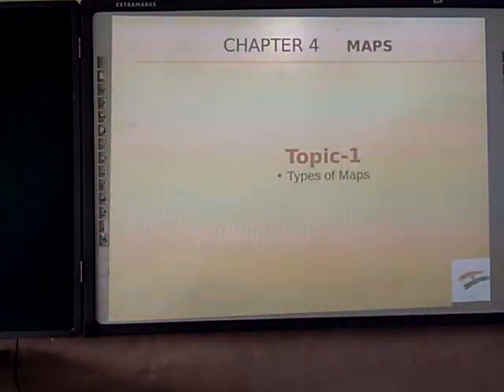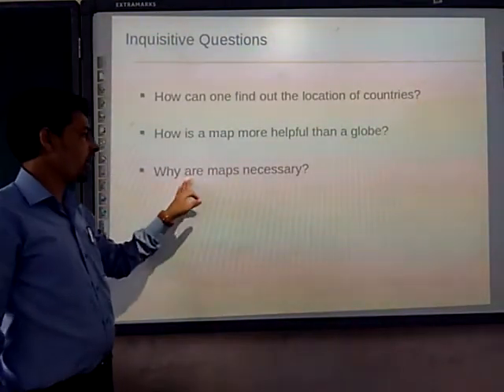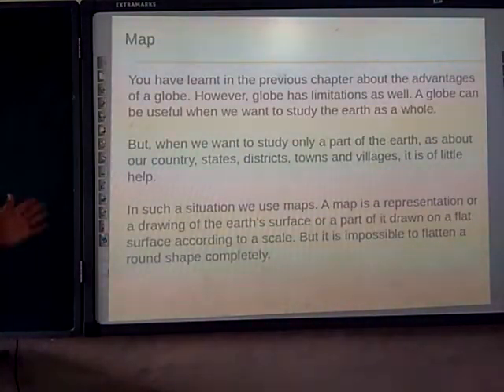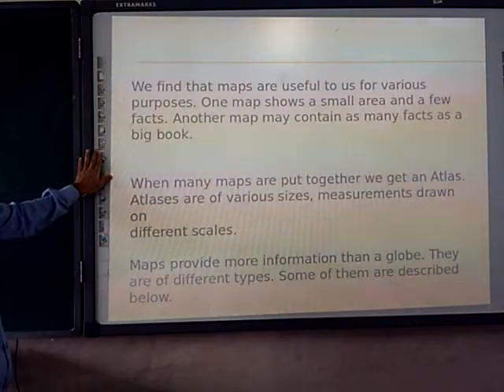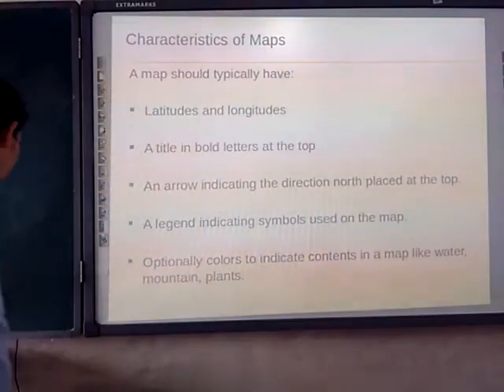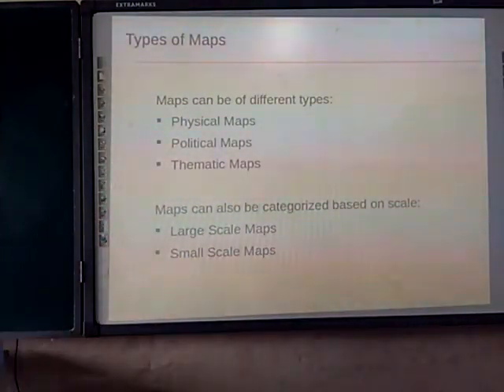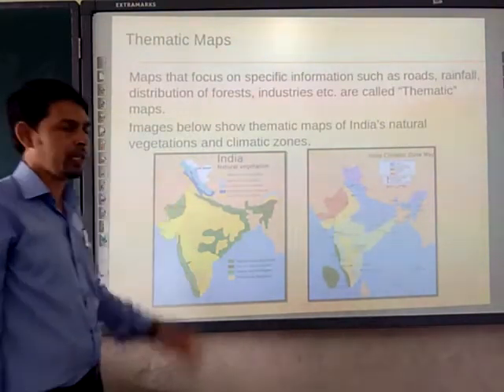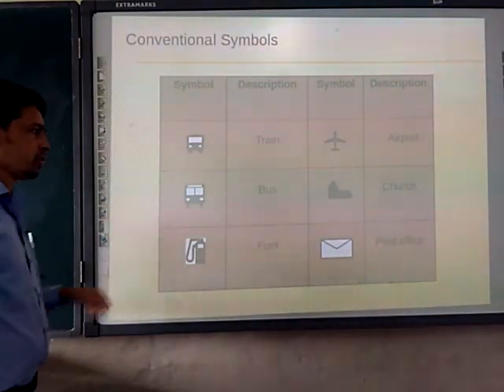Class -6 Geography Chapter- 4/ Part-1